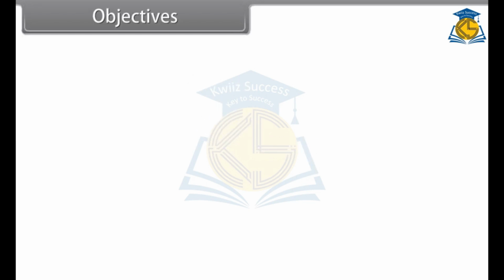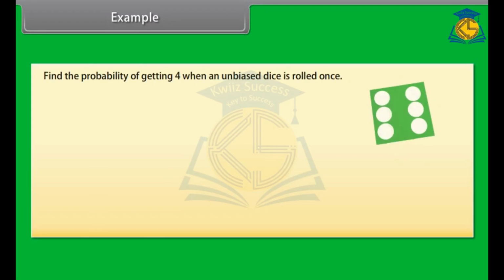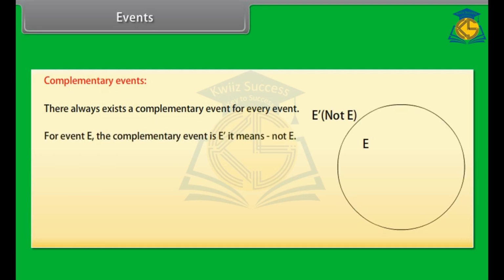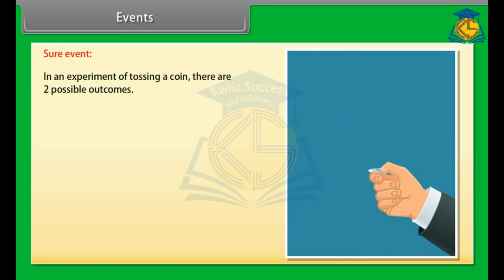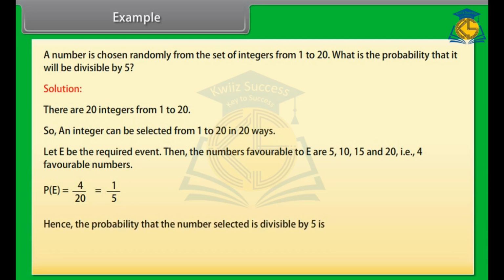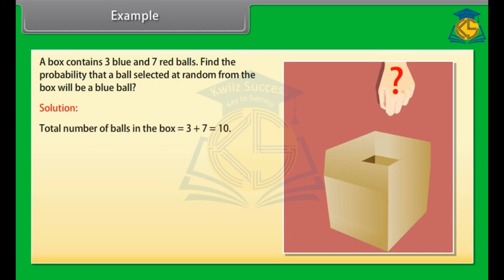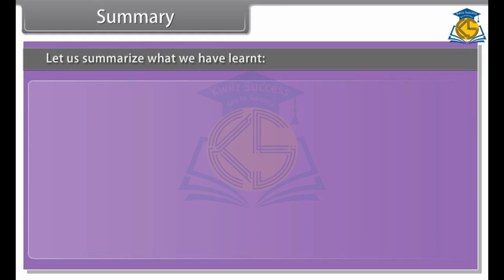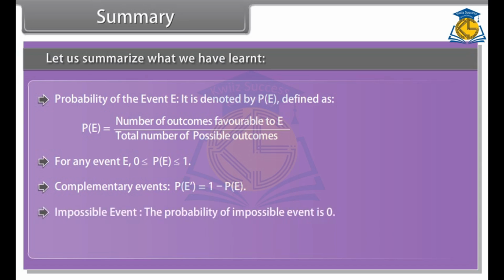Lesson 14: Class 10th Maths Probability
🎯 What You’ll Learn:
• 3D animated explanations for all concepts
🚀 Why Choose Kwiiz Success?
• 3D Animated Video Lectures for every chapter
• 24×7 Access – Learn anytime, anywhere
• Perfect for CBSE, NCERT, IIT-JEE & NEET Foundation